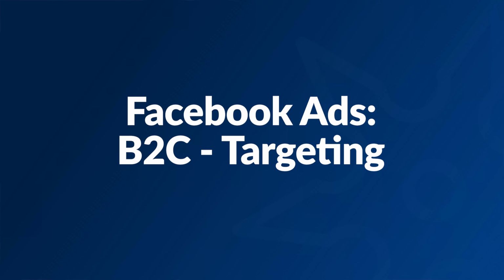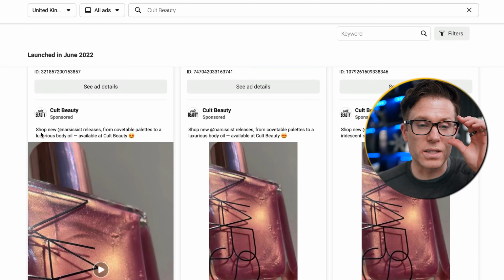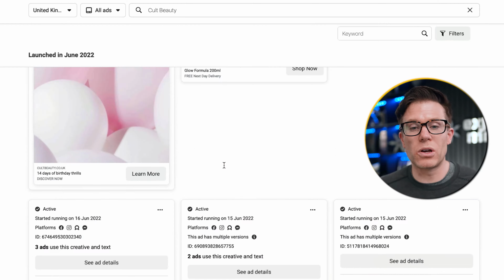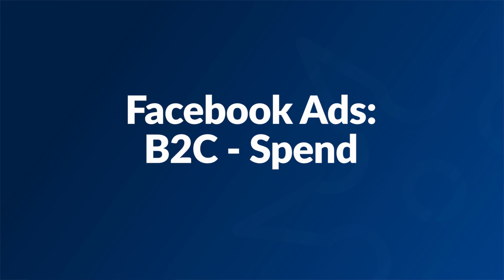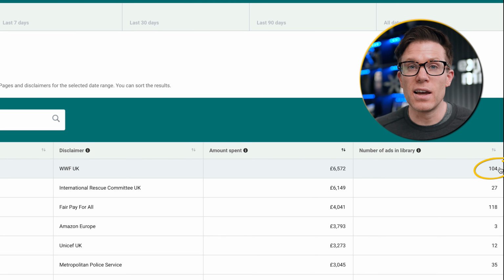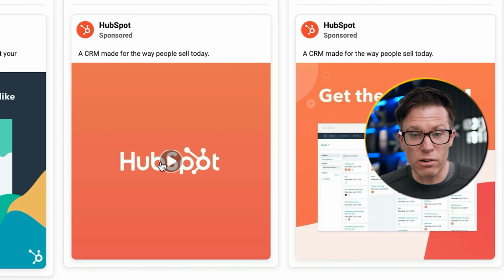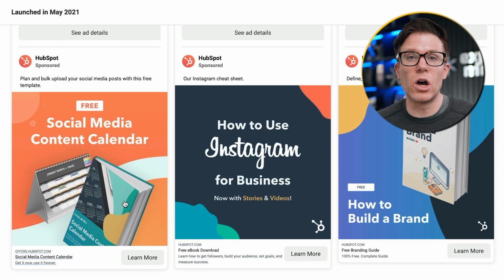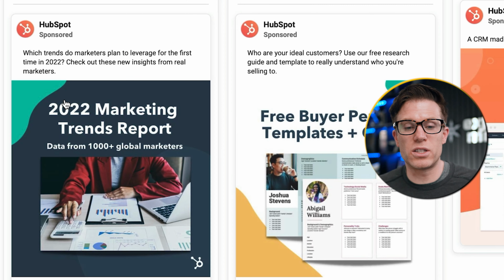How to Analyse Your Competitor’s Facebook Ads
Your competitors are running Facebook and Instagram ads. You really want to know exactly how well they're doing and how much they're spending, but you can't get that info from Facebook.

Today I'm going to show you how to analyse your competitor's Facebook ads, including how to read between the lines to get some indication of the info that Facebook just won't give you.

⏲ Timestamps
00:00 — Intro
00:47 — B2C Facebook Ads
06:08 — B2B Facebook Ads

Recorded by: Tim Cameron-Kitchen
Edited by: DirekVim
Thumbnail by: Dale Davies
Produced by: Tim Cameron-Kitchen, Dale Davies, and Jess Percival